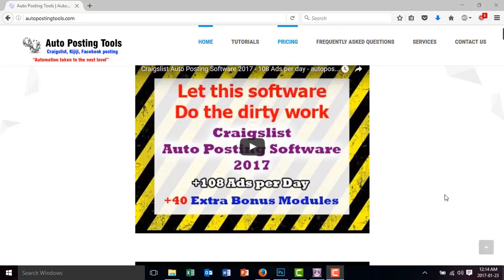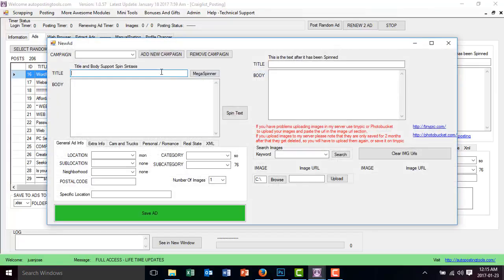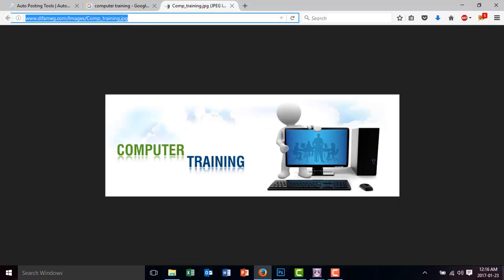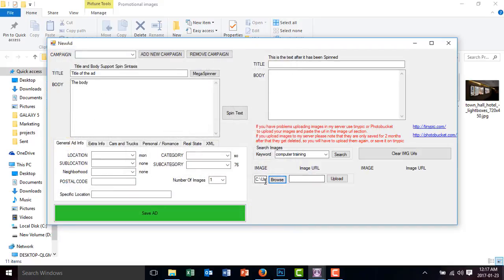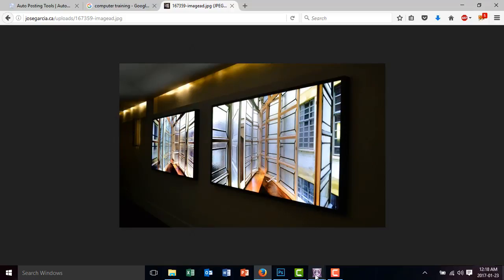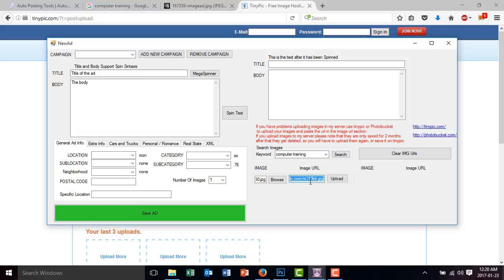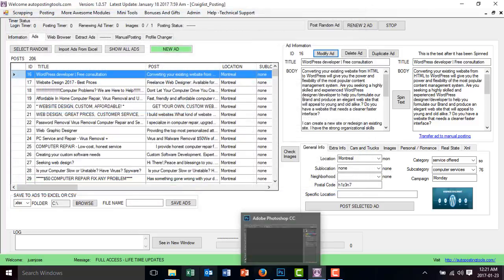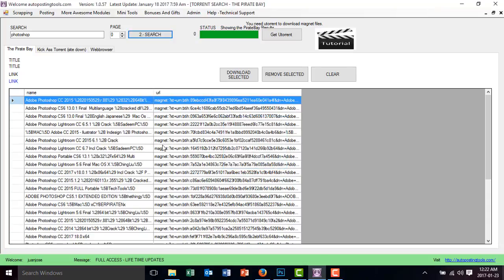How to upload images in the Craigslist Auto Posting Software 2017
This new awesome software allows you post on craigslist
In this tutorial we show you how to upload images for your craigslist ads
Its so easy, also we show you how to reduce the size of your images
and how you can add your phone number and website to an image
so you avoid craigslist radars since your information will be in the image
instead of the ad itself, and since craigslist cannot read images
it will pass the craigslist radars.

Titles:

Uploading Images To Craigslist
How to Post on Craigslist 2016 - Best FREE Craigslist Training EVER
How To Upload Photos To Your Craigslist Ad
How to Upload Images To Craigslist from iPhone and iPad App
how to upload large images to craigslist
How to upload photos images to photobucket and use them on Craigslist and Backpage
How to upload larger pictures on craigslist
Using Images from Photobucket in Your Craigslist Ad Templates

craigslist, upload, images
Screencast-O-Matic.com, craigslist, photos, video
craigslist, upload, image, iphone, ipad, picture, howto, instruction, smobile, app
photobucket, craigslist, backpage
photobucket,  craigslist,  backpage
yt:crop=16:9, add images to craigslist